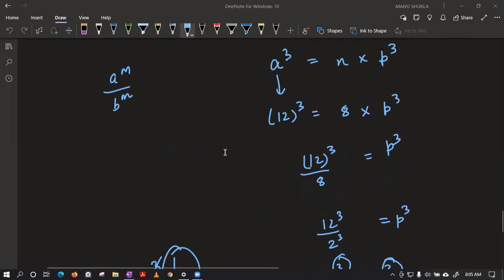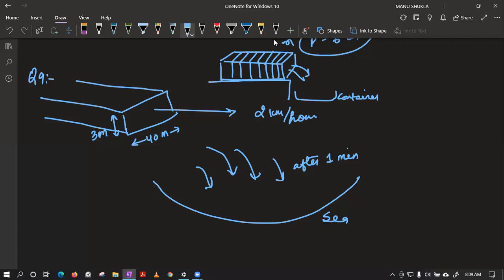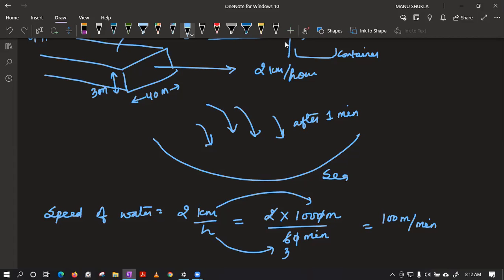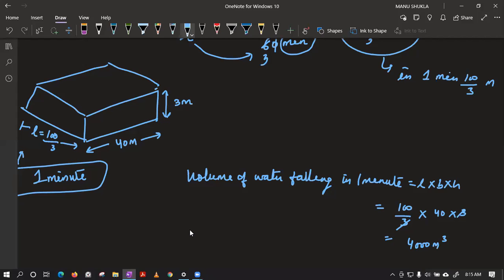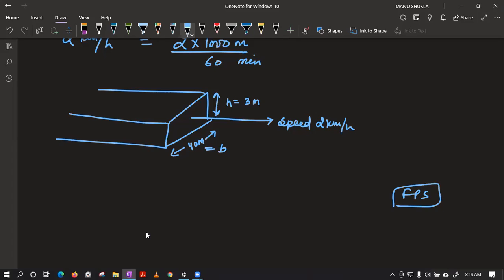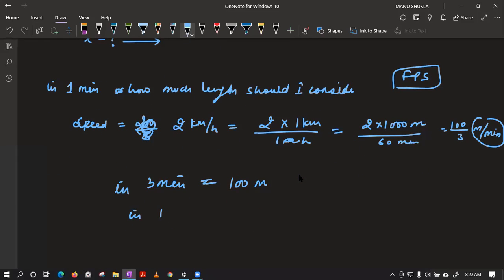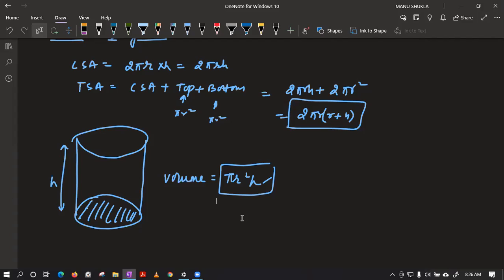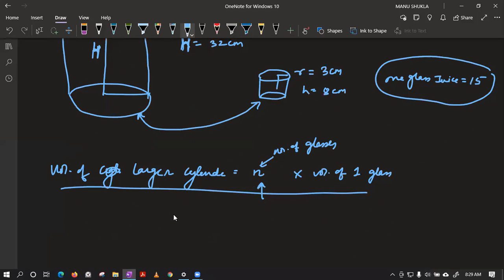Class 9 CW 63 Exercise 13.5